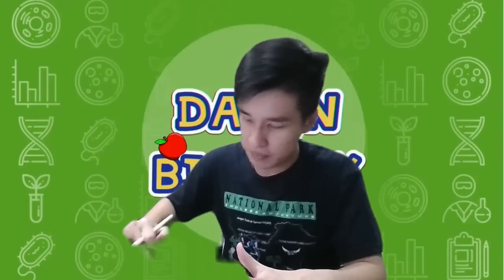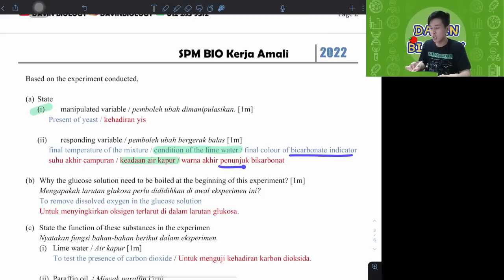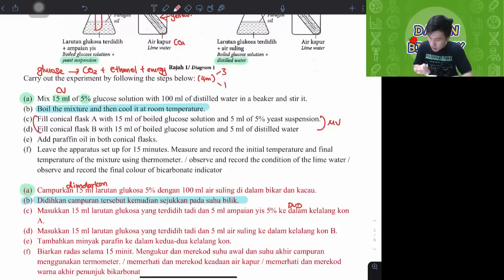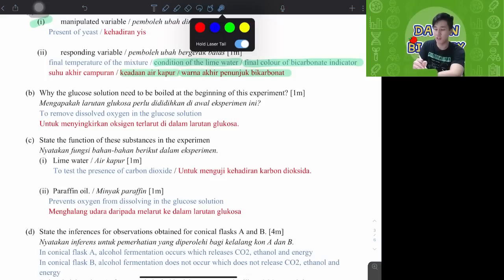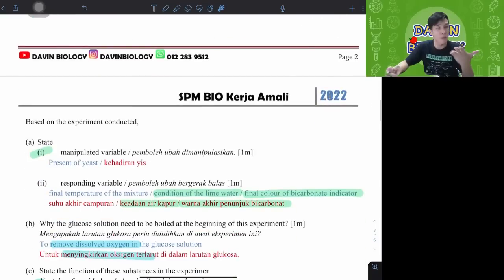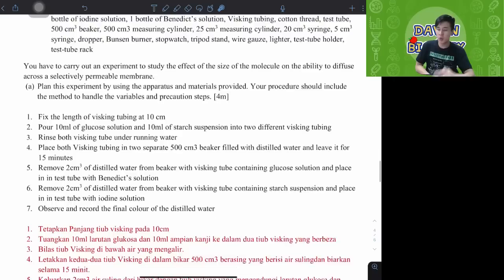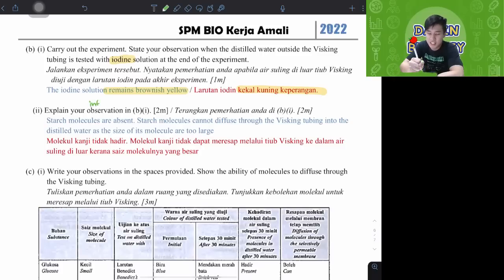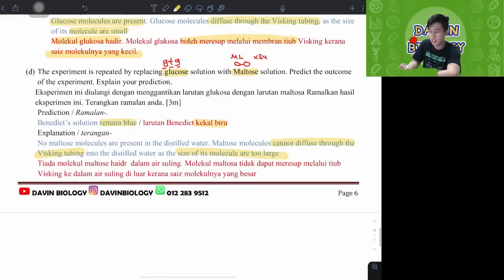SPM BIO 2022 Kerja Amali